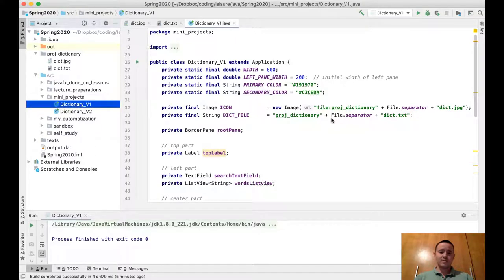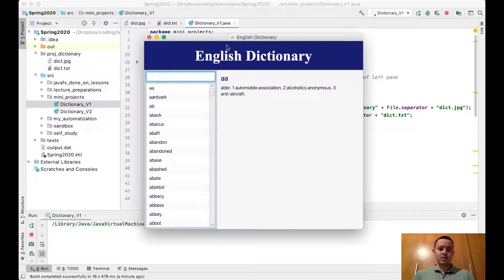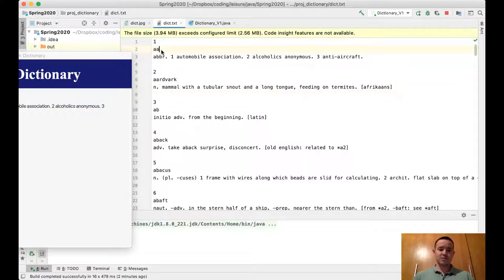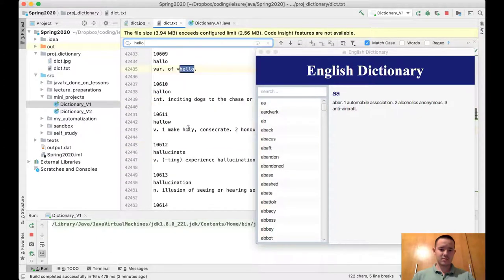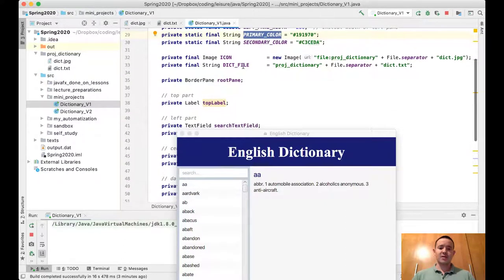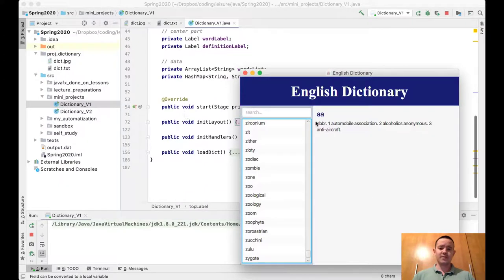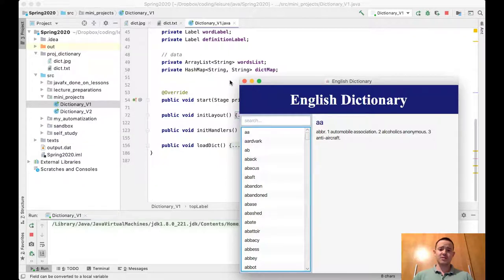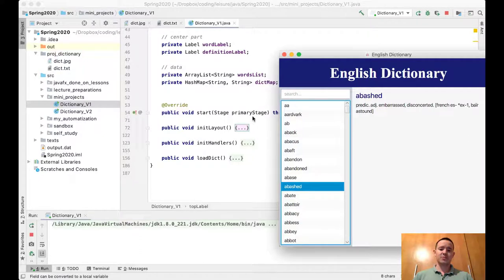English Dictionary v1